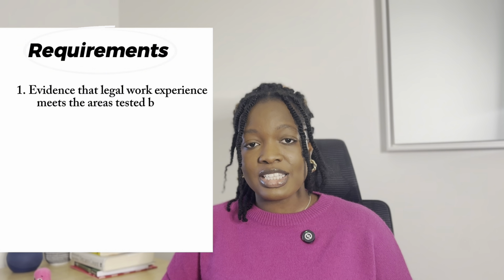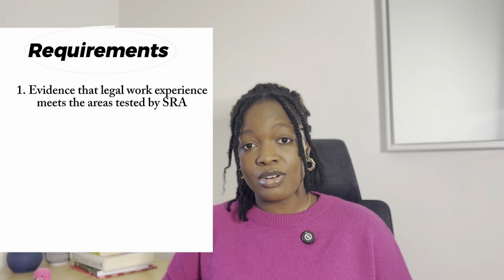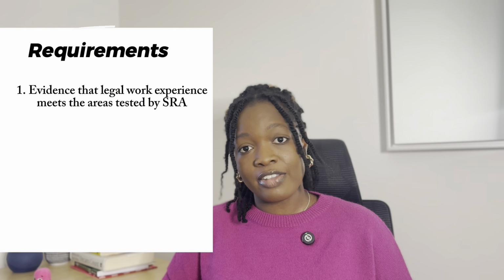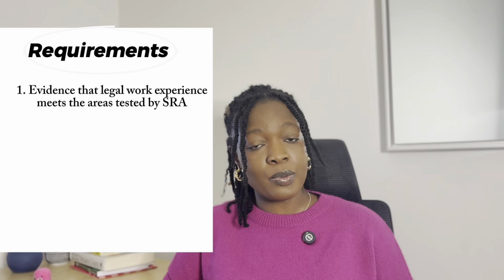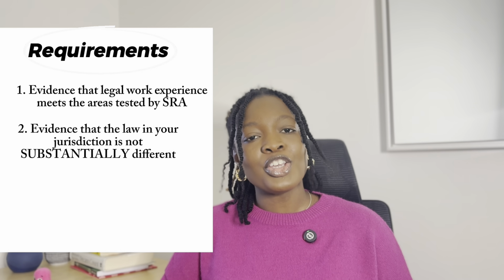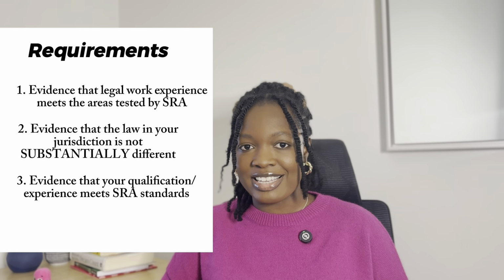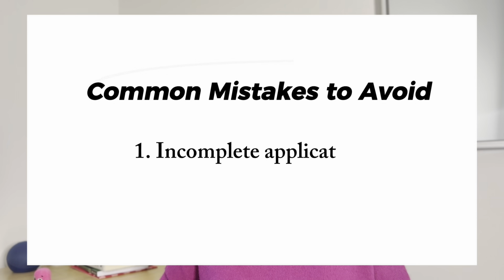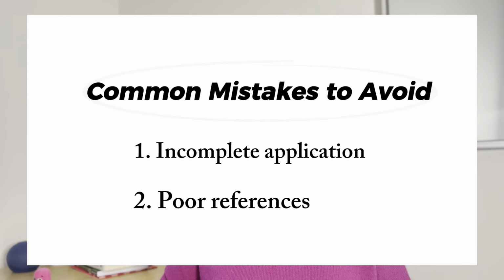How to APPLY for an SQE 1 exemption - becoming a Lawyer in UK series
In this video, I breakdown the complexities around applying for an SQE 1 exemption and highlight all the documents and timelines required. Follow the becoming a lawyer in UK series